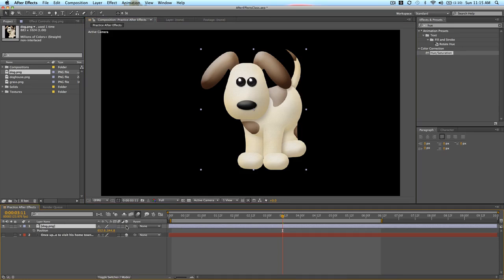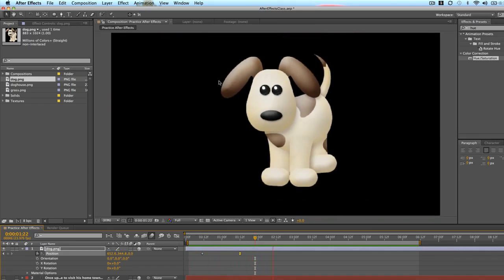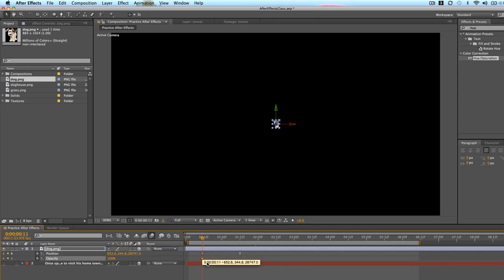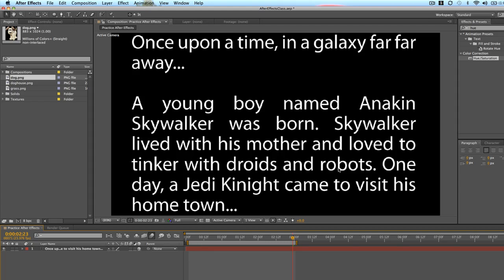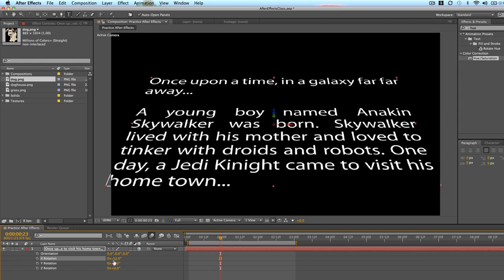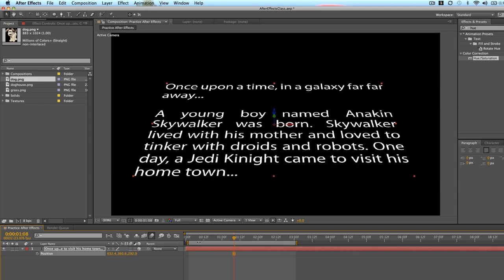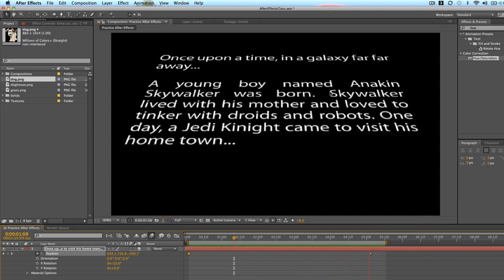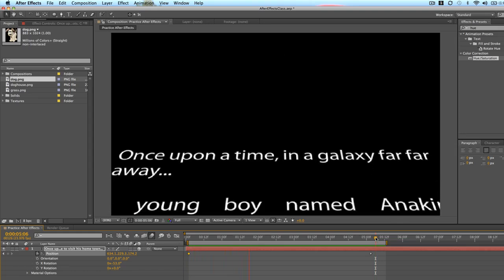AE5c 3danimations basics2